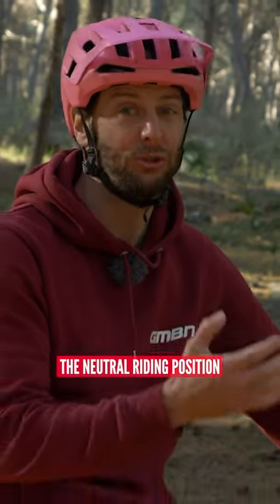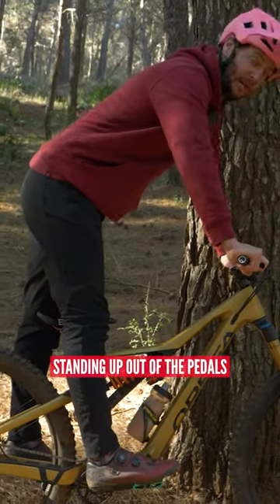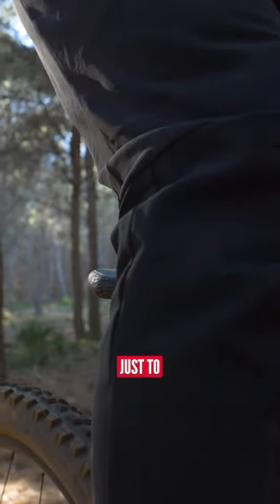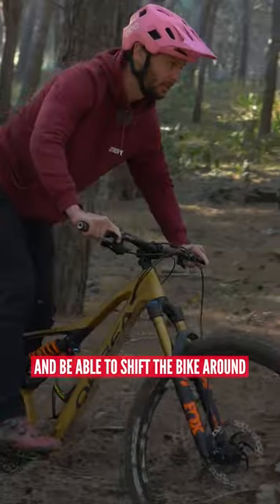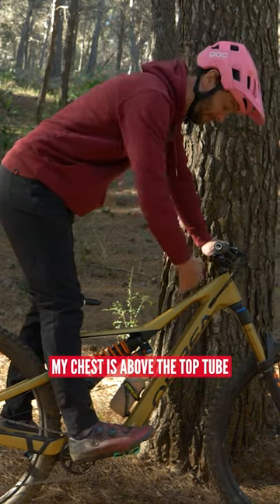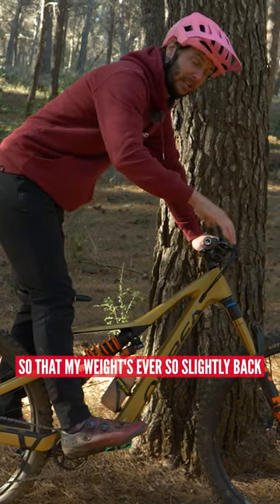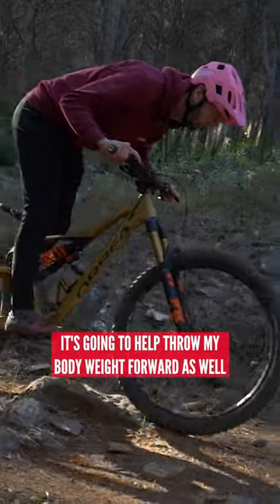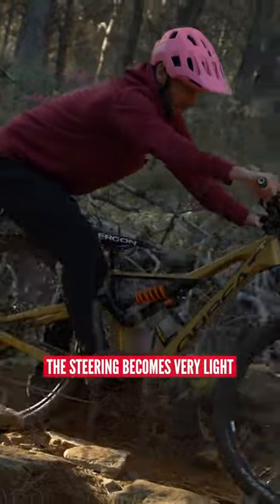Make Sure YOU Do This...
Having the perfect riding position is so key to feeling comfortable on the bike when descending. Here's Rich to explain more!